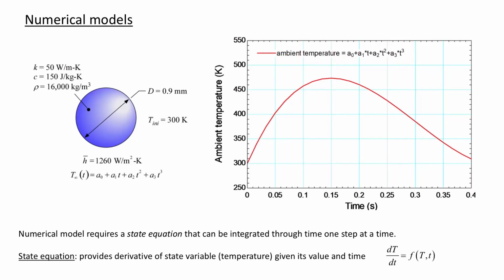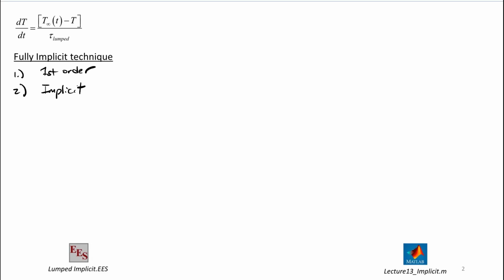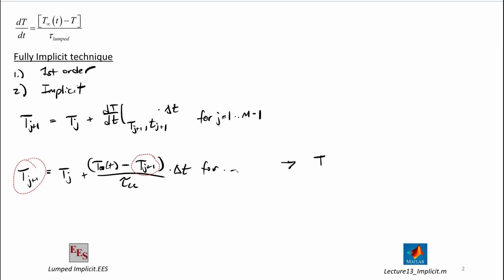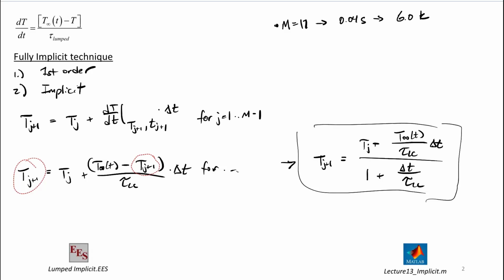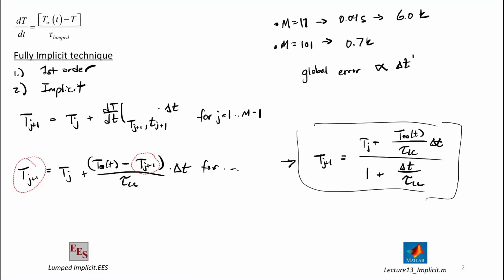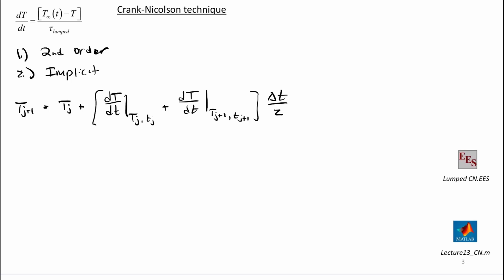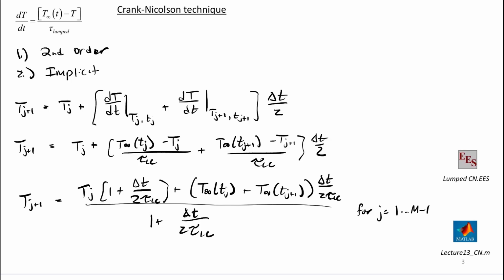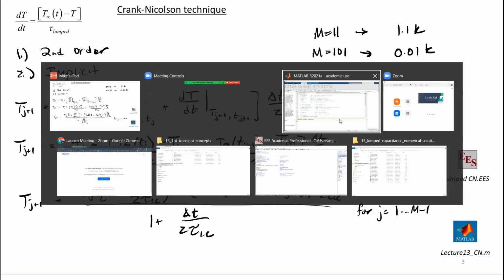ME564: Lecture14 - Part 1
Numerical solutions to lumped capacitance problems. Methods covered include fully implicit, Crank-Nicholson.